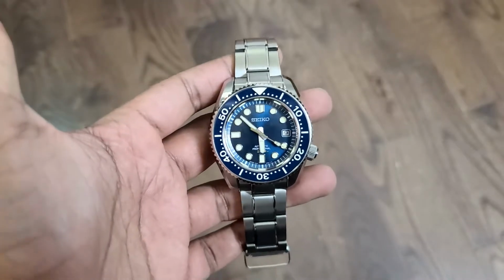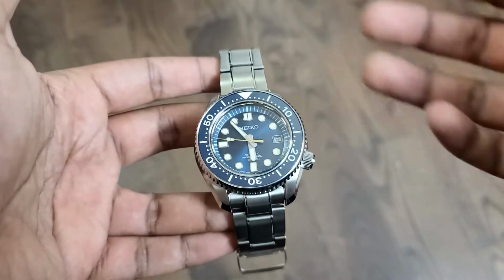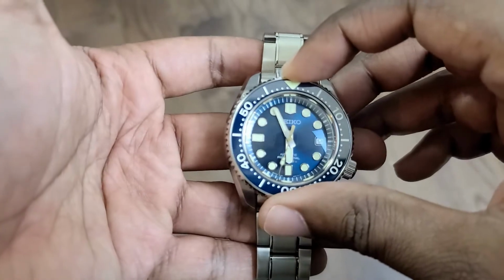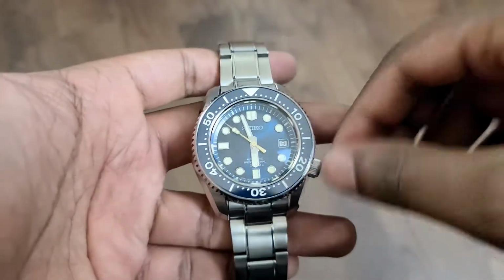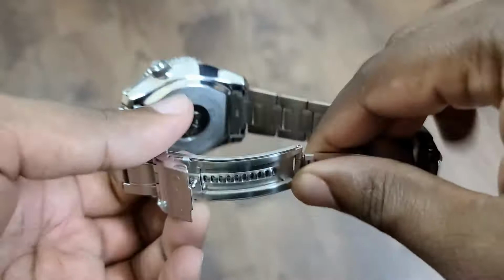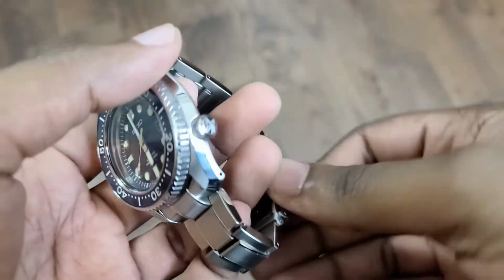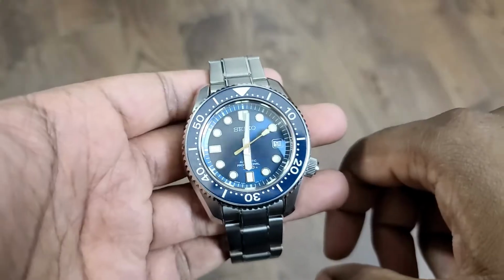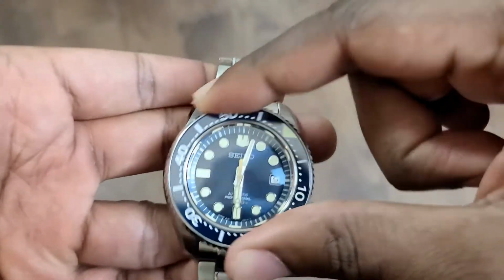Seiko Blue Marinemaster 300 Review (SLA023)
Big Thank you to Gem Bijou for providing this piece for review.